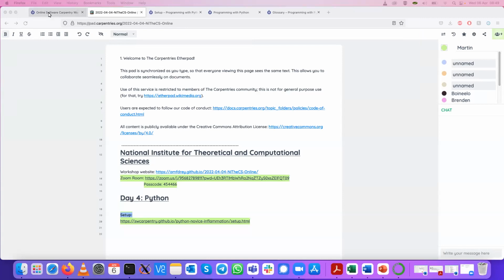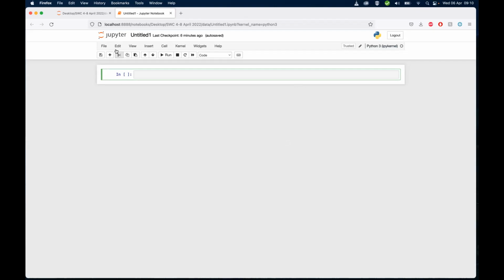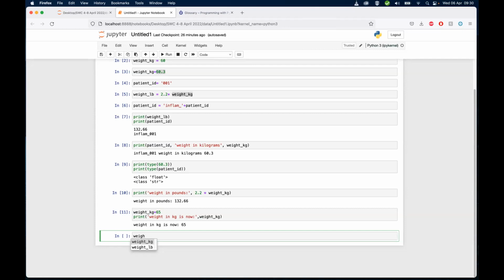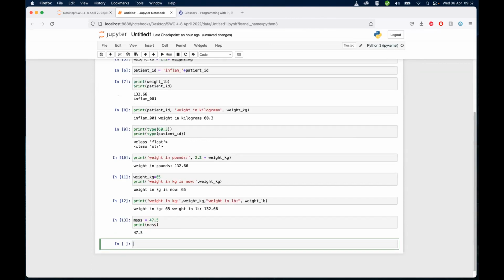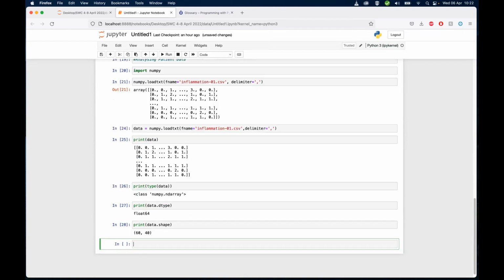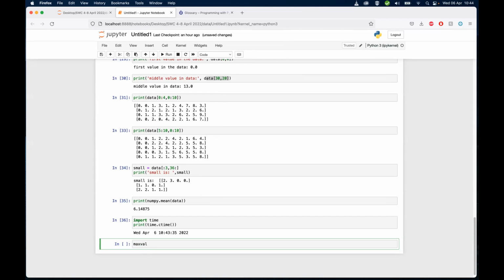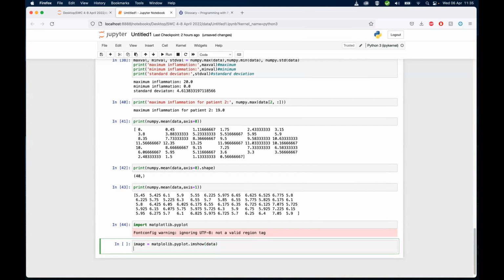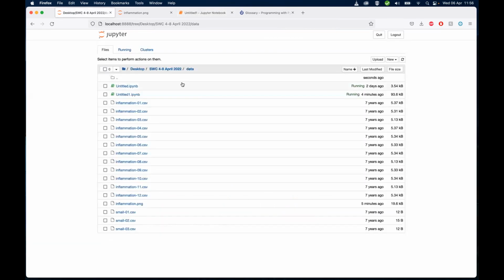202204 NITheCS Online Software Carpentry Workshop Day 3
National Institute for Theoretical and Computational Sciences (NITheCS)
and The Carpentries

Online Software Carpentry Workshop
Apr 4-8, 2022
08:30am - 13:00 PM
Instructors: Ruth Nanjala, Micheal Landi, Martin Dreyer, Chaimea Samtal

"Get your work done quicker and with less pain by learning basic research computing skills."

Software Carpentry's hands-on workshop will cover basic concepts and tools, including programme design, version control, data management and task automation. Participants will be encouraged to help one another and apply their learnings to their own research problems.

DETAILS:
Who can attend? Graduate students and other researchers. You don't need any previous knowledge of the tools that will be presented at the workshop.

Where: This training will take place online.
When: 4-8 April 2022; 08h30 to13h00 SAST.

Requirements: You must have access to a computer with a Mac, Linux or Windows operating system (not a tablet, Chromebook etc.) on which you have administrator privileges. You should also have a few specific software packages installed